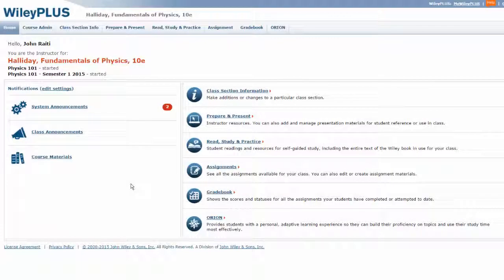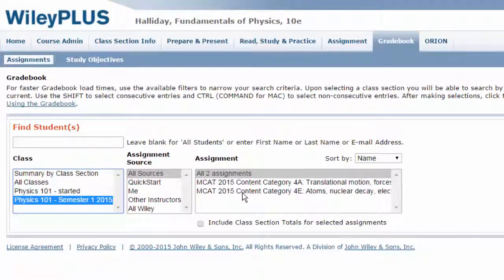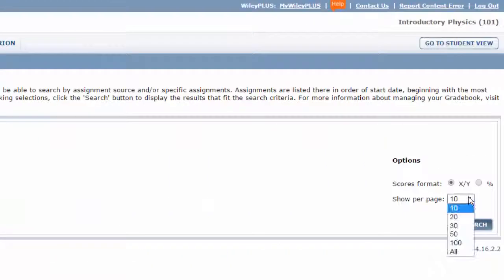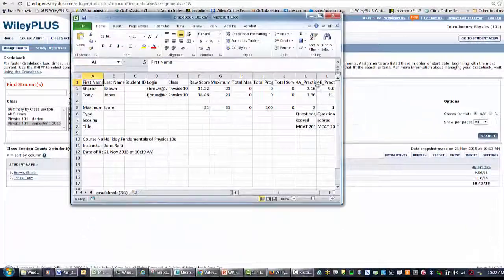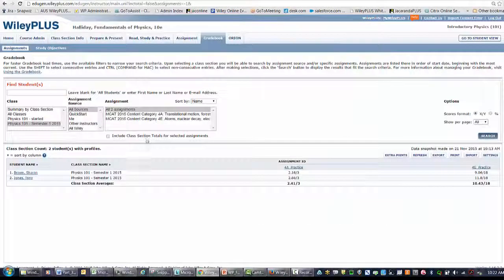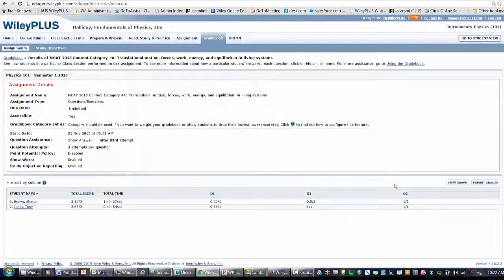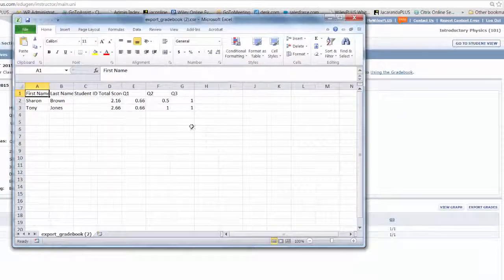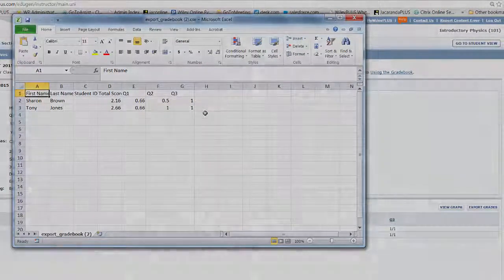WileyPLUS: Export Grades from Gradebook